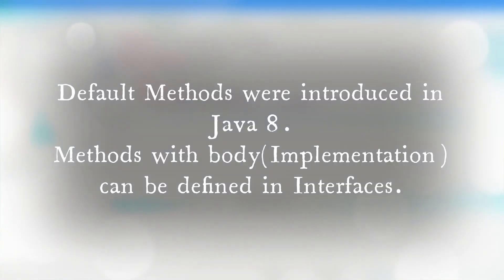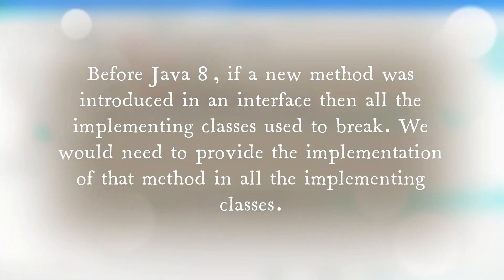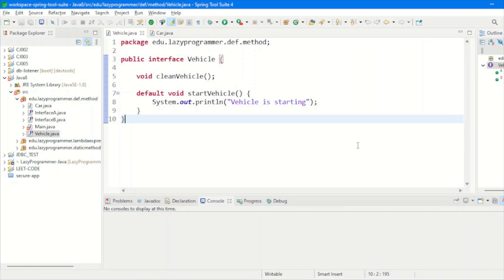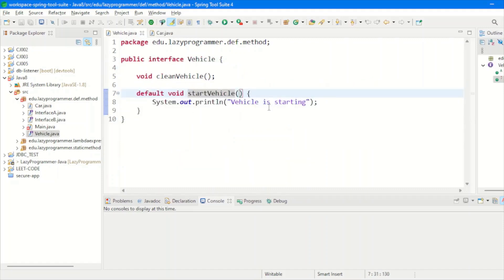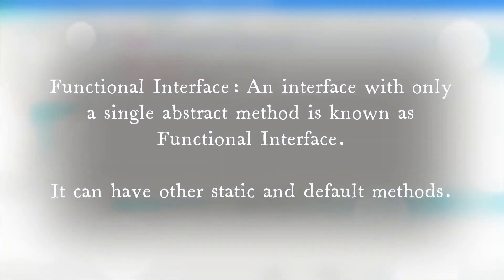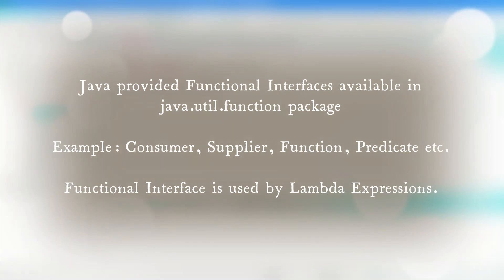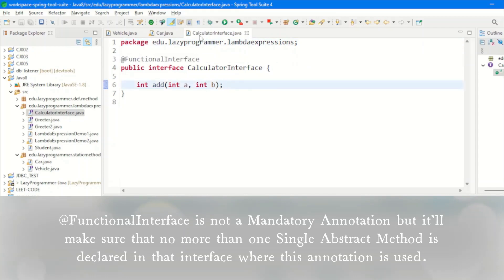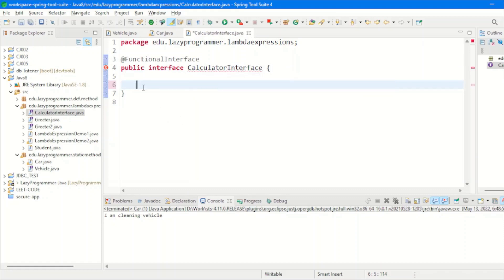#3 - Java 8 - Default and Static Methods, Functional Interfaces| Usage with Examples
Hello Everyone,

In this video we'll see what are Default/Static Methods and Functional Interfaces introduced in Java 8

Chapters:
0:00 Introduction
0:16 What are Default Methods in Interfaces
1:19 Examples of Default Methods
3:49 Diamond Problem
5:10 What are Static Methods in Interfaces
5:30 Why do we need Static Method in Interfaces
5:47 Examples of Static Methods
6:30 What are Functional Interfaces
7:31 @FunctionalInterface Annotation

Links:

Please do checkout other tutorial videos also if required:

TreeSet in Java | Data Structure Used to Store the Data | Demo of 10 Unique Functions to TreeSet